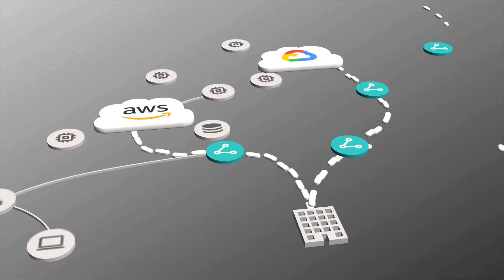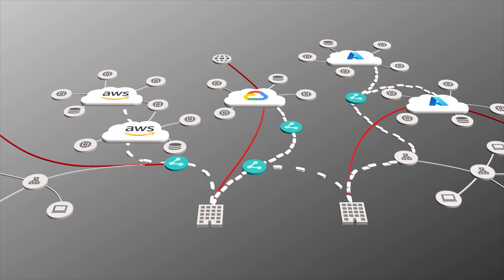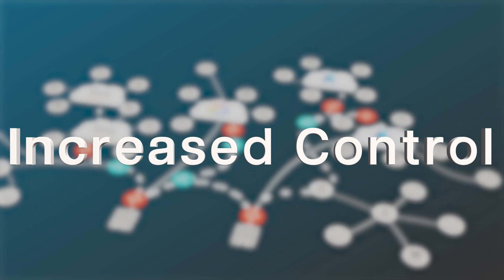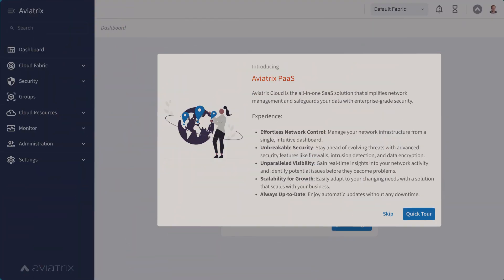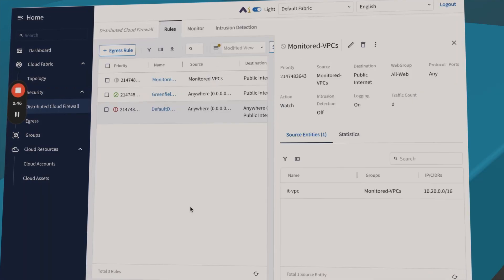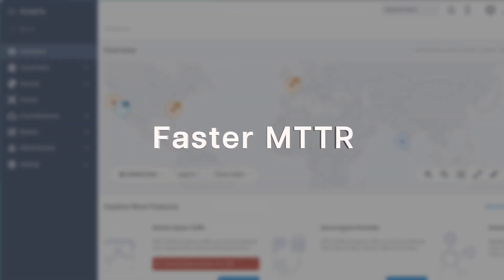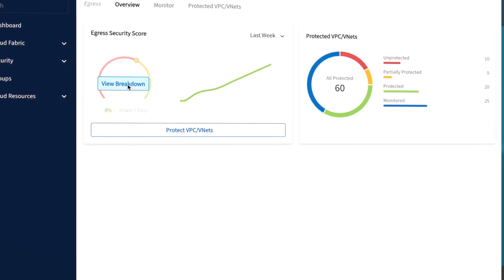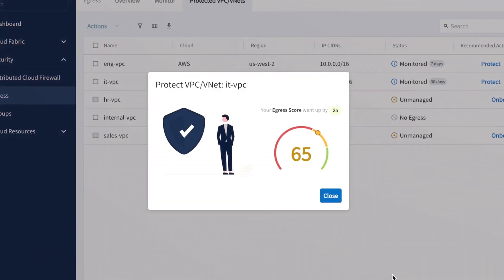Aviatrix Cloud Network Security Platform-as-a-Service (PaaS)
Aviatrix Cloud Network Security Platform-as-a-Service (Aviatrix PaaS) is a scalable service designed for businesses looking to minimize the complexities of cloud networking and network security without sacrificing performance.

The managed service delivers a powerful blend of speed, scalability, security, and AI-powered insights. By transforming the traditional network security model into an as-a-service offering, Aviatrix PaaS accelerates time to value, reduces operational overhead, and enhances network visibility and control. Aviatrix PaaS supports flexible network configurations and adaptations for evolving security needs, ensuring businesses can effectively protect their data while advancing their network capabilities efficiently.

How it Works:
Aviatrix PaaS offers the full control and visibility of the traditional Aviatrix platform, as a managed service operated by Aviatrix. Aviatrix is responsible for monitoring, upgrading, and ensuring service availability of all infrastructure, taking this burden off of your plate — and your data plane remains completely private (and separate from other customers). Aviatrix PaaS comes with fully managed upgrade support with complete customer visibility of when upgrades happen, maintenance windows, and any potential service interruptions. Aviatrix offers industry-leading availability on all PaaS components and adheres to all major regulatory requirements.

AI-Powered, Human-Approved
You’ll experience fully integrated AI throughout Aviatrix PaaS – enabling actionable predictive insights, streamlining your user experience to enhance overall operational efficiency. From AI-powered discovery and enrichment of egress traffic flows to a chat bot delivering instant, intelligent responses concerning infrastructure performance, you’ll benefit from AI-assisted insights at every turn in Aviatrix PaaS.